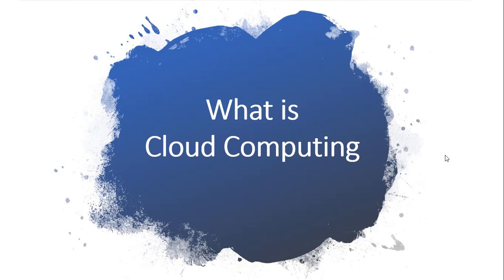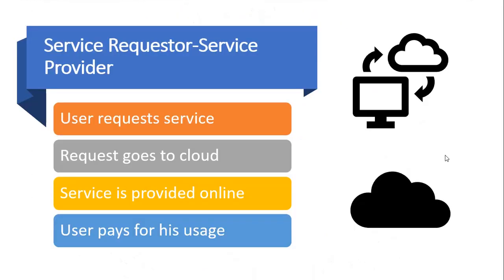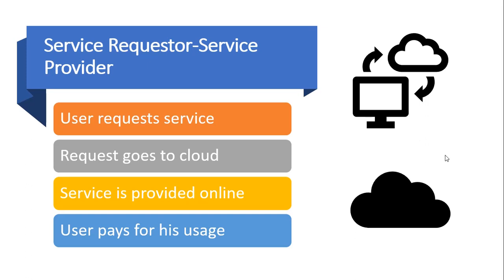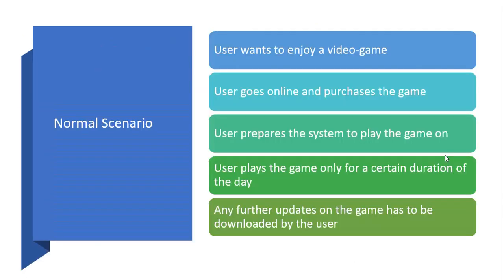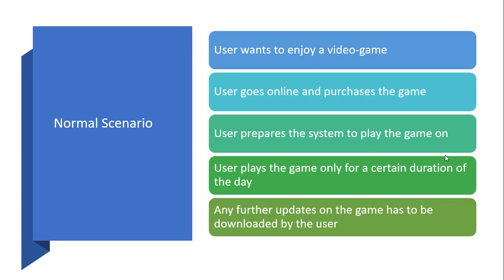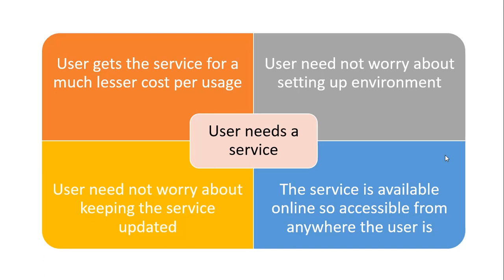Introduction to Cloud Computing | What is Cloud Computing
Video gives an overview about Cloud Computing, Introduction to Cloud Computing or What is Cloud Computing

Best Wishes to you for Holi. Hope this video was helpful. Keep watching. Stay safe from covid-19. Keep yourself and family vaccinated to prevent coronavirus. Salute to the warriors.